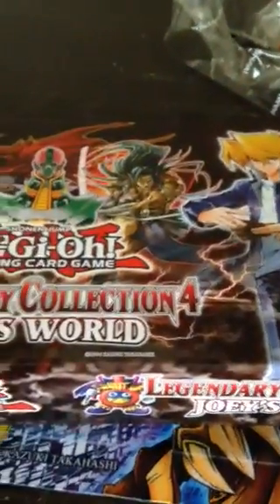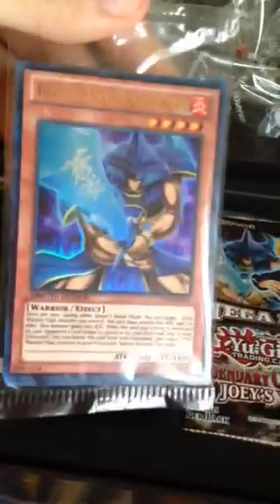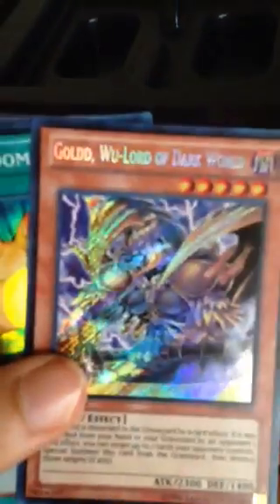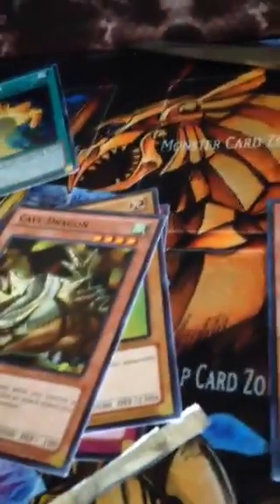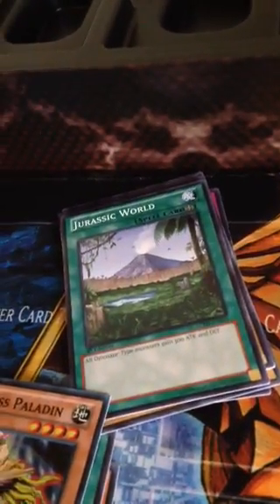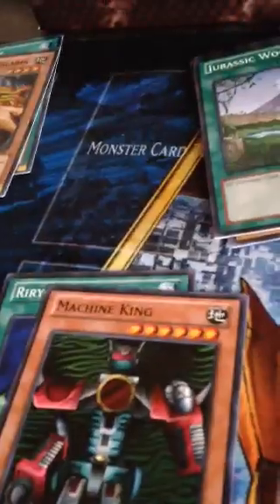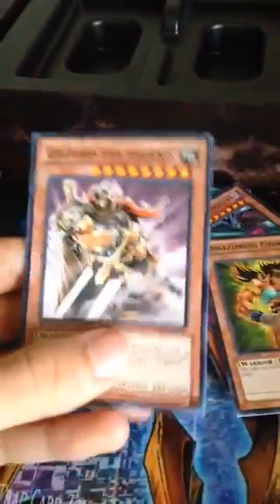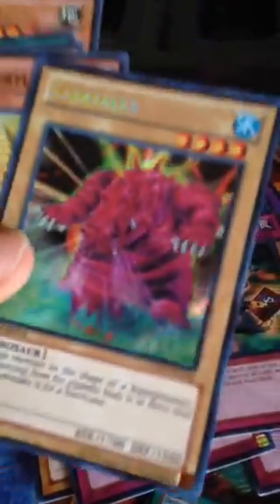Yugioh Legendary Collection 4:Joey's World!!!!!